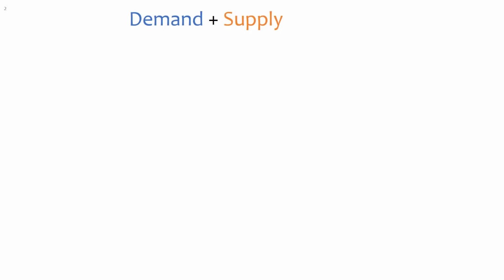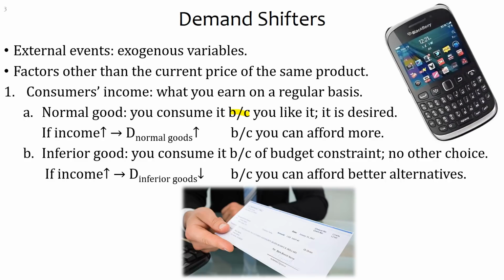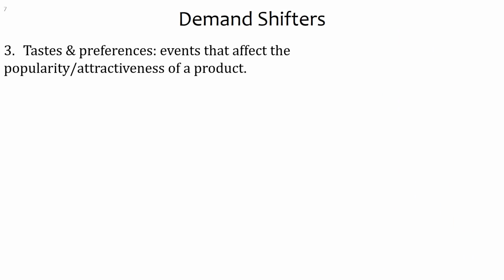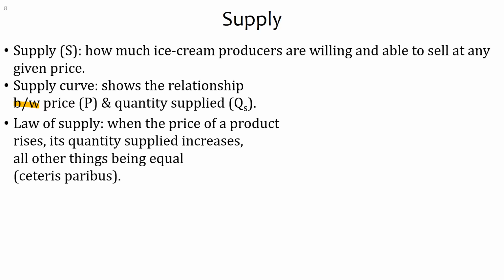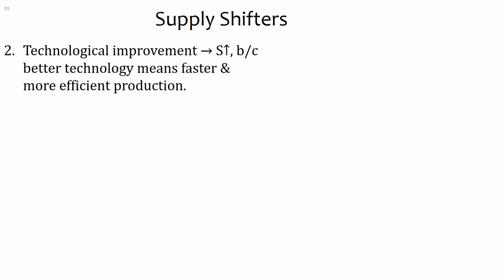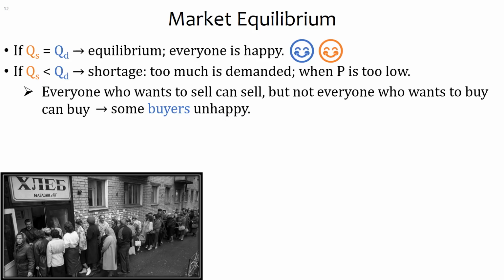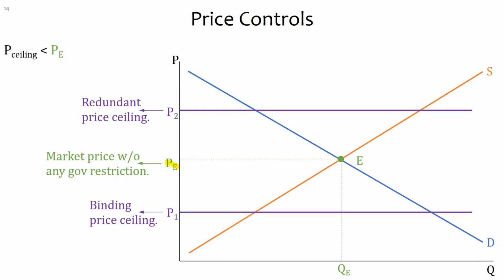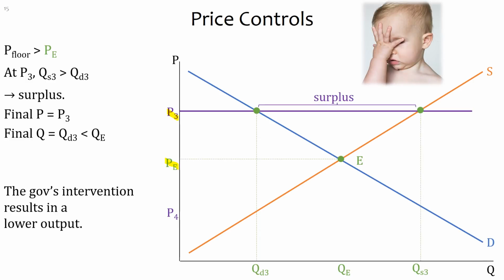1 Demand & Supply